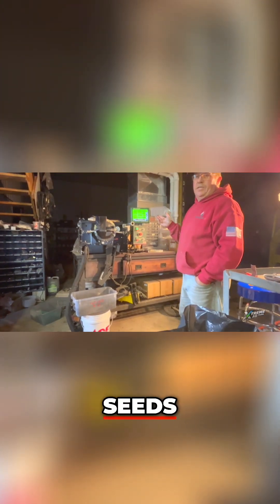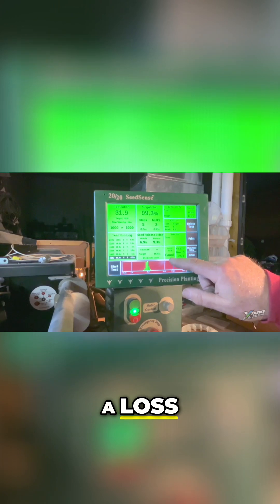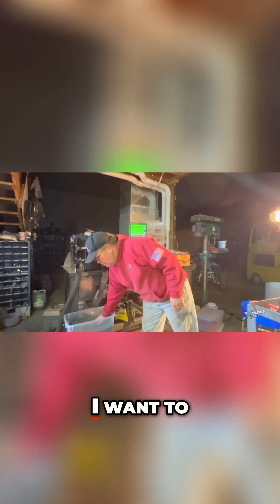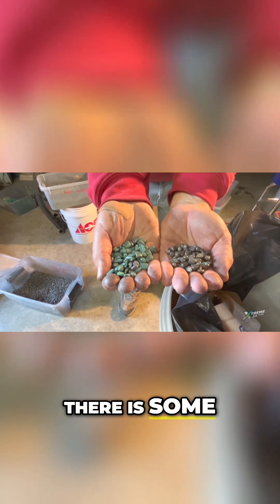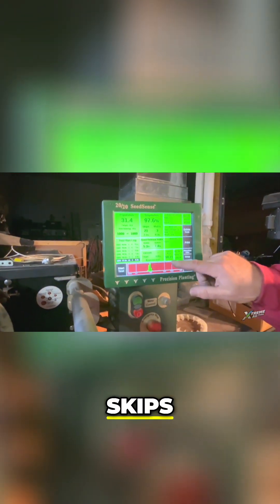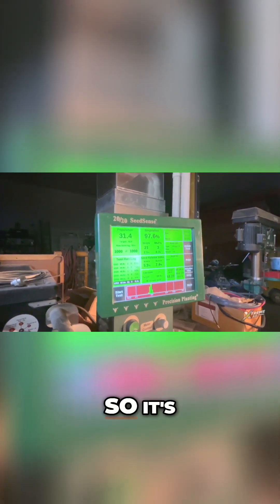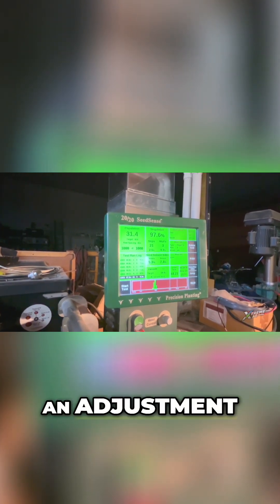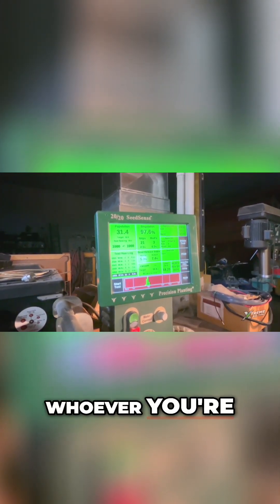Should I Calibrate My Seed Meter?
XtremeAg member, Andy Hubenthal, demonstrates why you need to calibrate your seed meters every year and with your own seed.